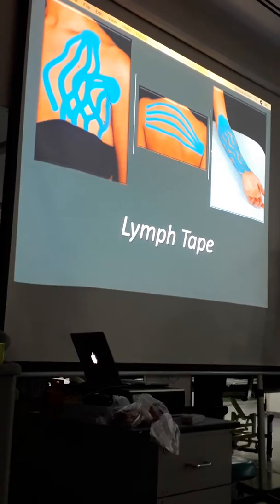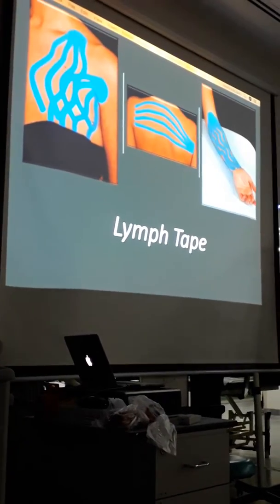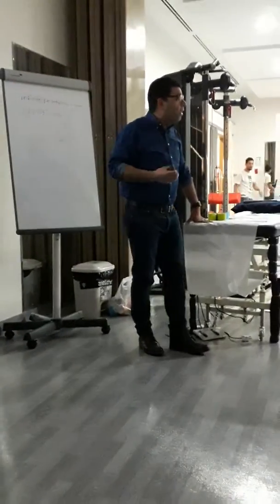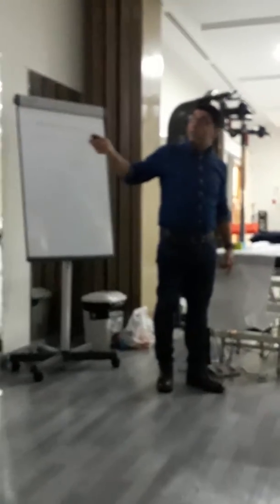December 25, 2018